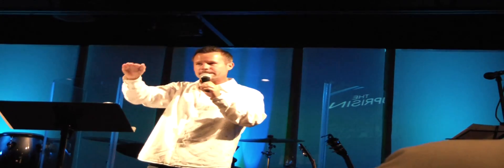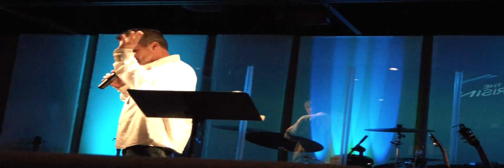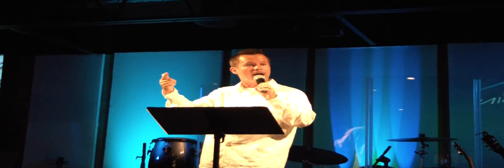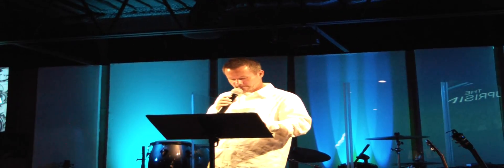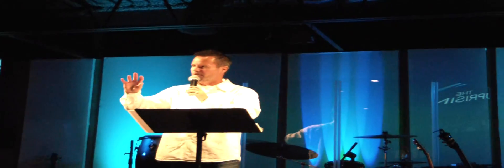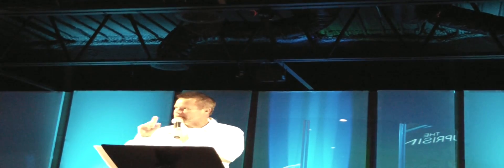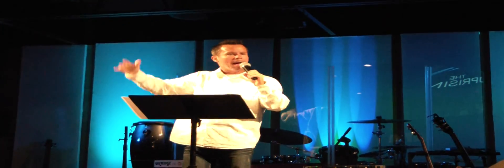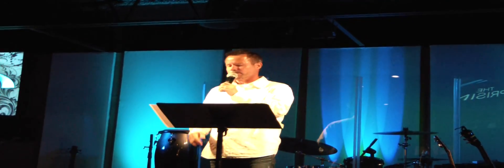Gary Burkins sermon pt.1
30 years ago I'm pretty sure neither of us would believe we'd every see this. If I had to guess someone would be a preacher out of our gang Gary would have been my choice given the rest of the choices, but certainly not because I could imagine it. He was just the nicest of the bunch :)